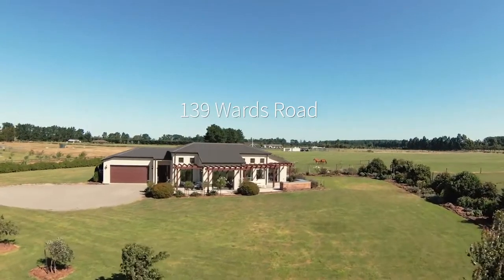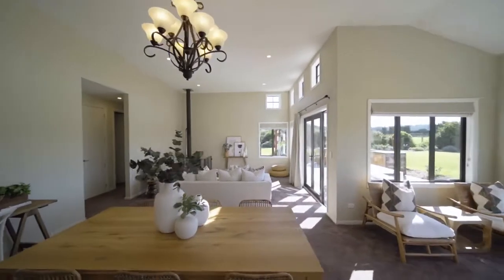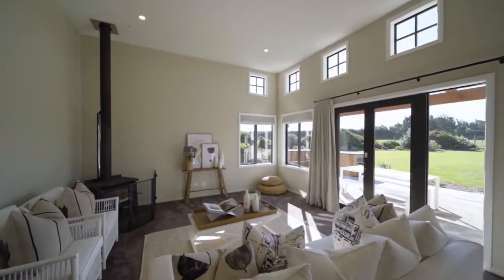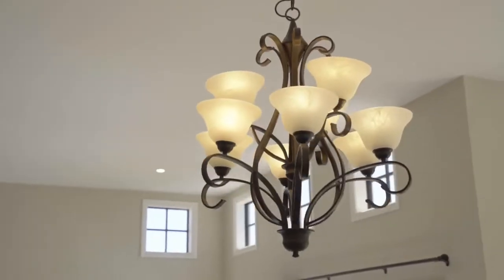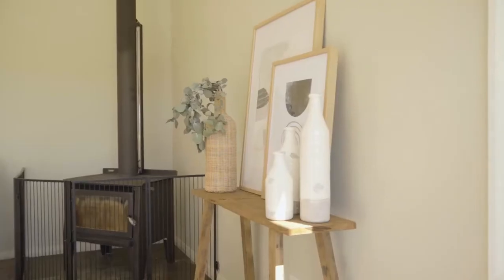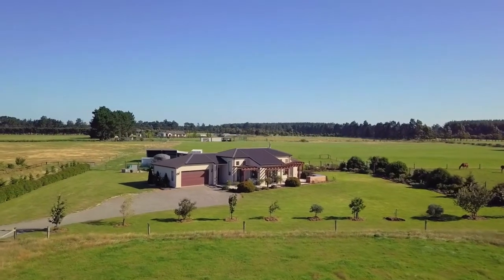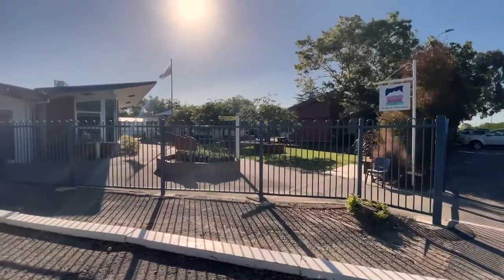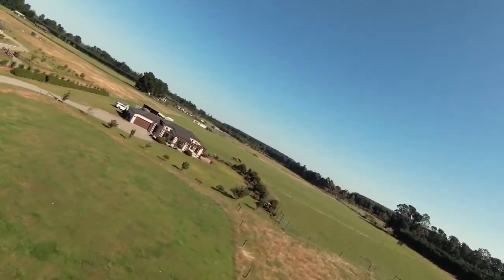139 Wards Road | Rolleston. Brought to the market by Aaron Pero